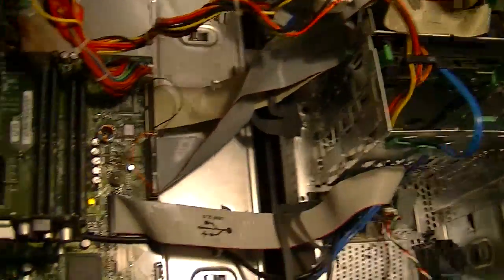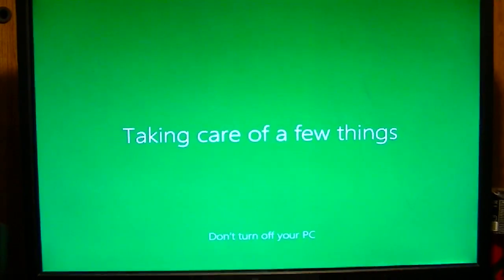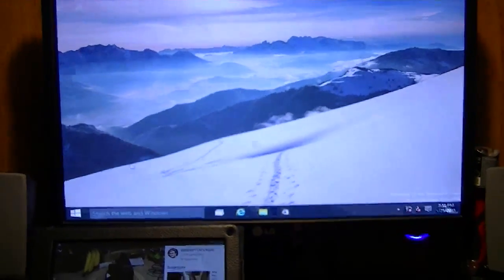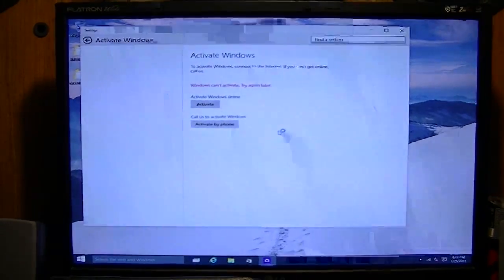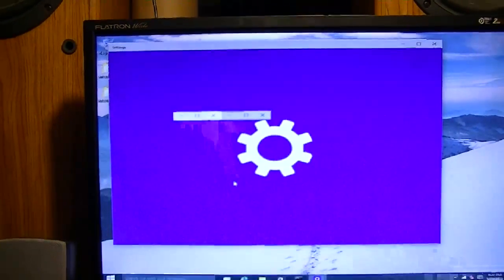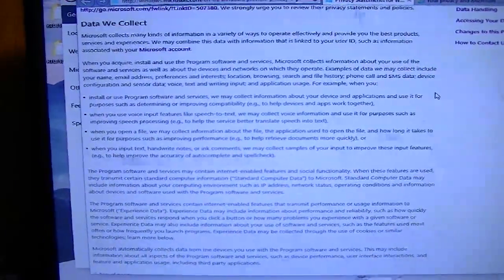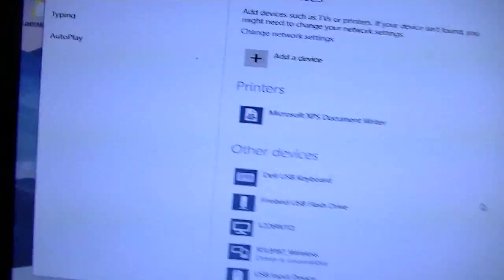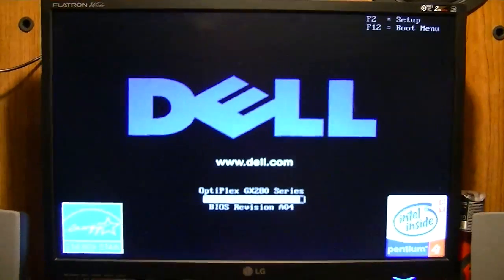Trying out Windows 10 Preview on a Dell Optiplex GX280 Pentium 4